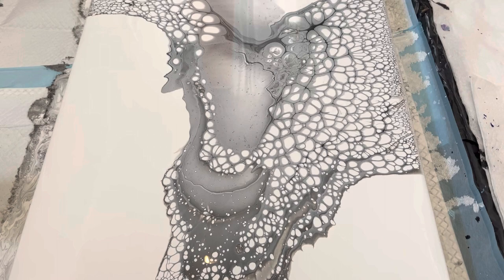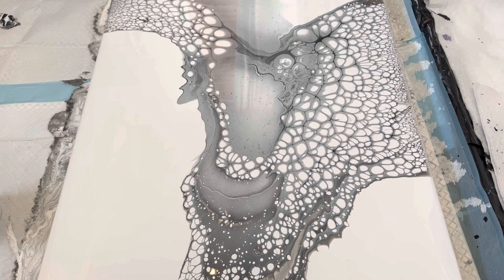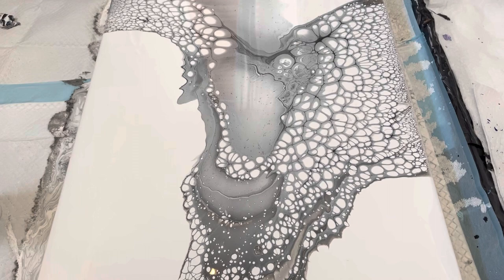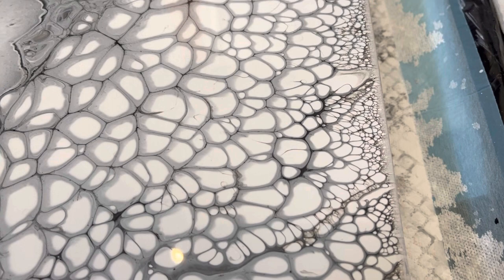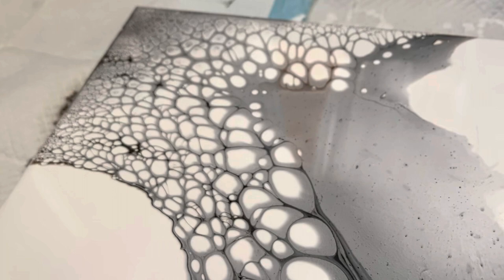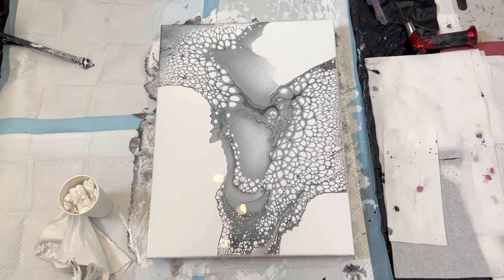Monochromatic Series-Number 4. Clean Pearls! Great Composition! Abstract Fluid Art! No Silicone!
Ok folks! Now I’m getting my mojo, well hopefully! Lol

I messed up on the first pour…too little base coat which made my puddle not work well.  I thought I had put the video on regular speed once I decided to scrape the first one, but realized it was still on time lapse.

What I did differently on the second pour was to leave more of a puddle, however I’m so used to my dump and swirls that I dumped my black paint onto the base coat but thankfully it still worked out nicely!

My black paint was artist loft soft body black
1 part paint
2-3 parts floetrol
Drizzle of luquitex pouring medium
Water

The base coat remained the same as yesterday.

1 part artist loft soft body white
2-3 parts floetrol
1/2 part DecoArts satin enamel pure white
1/2 part GAC800
Water

I’m still going to slowly go larger! I have to make sure the paint proportions are perfect or I won’t get the desired results!

I have a paint chart if you think it would help with measuring your paints for your canvas!

See you at the end of the week for more fun!!
Cheers!